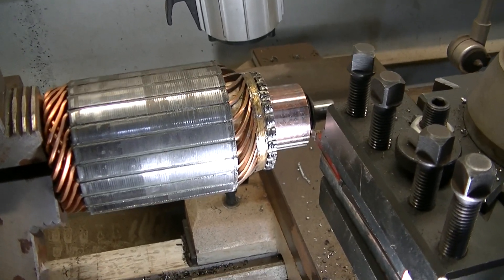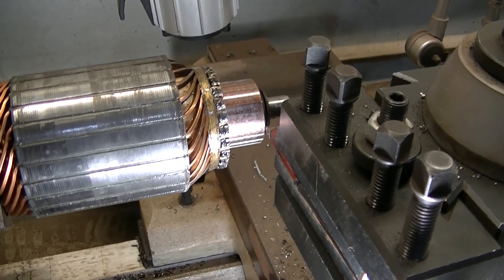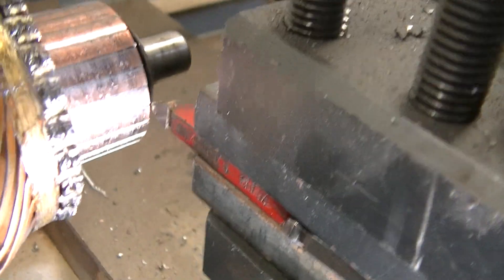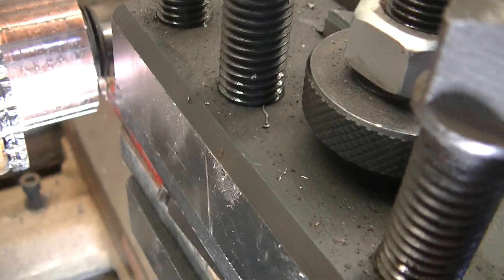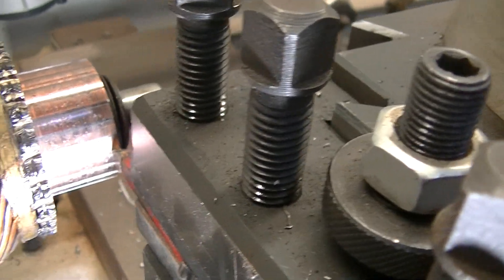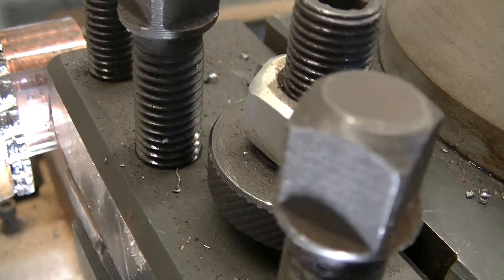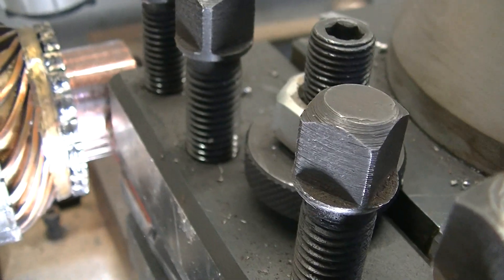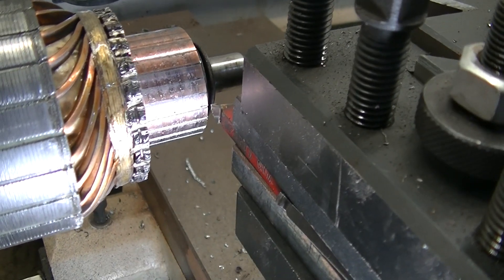Armature Mica Under-cutting with a Lathe - zeketheantiquefreak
I don't have access to a mica under-cutter for armature work, so, hey, why not try it with a lathe and small cutter?